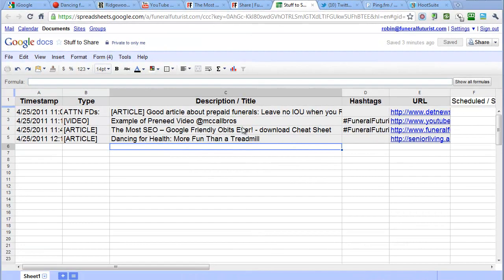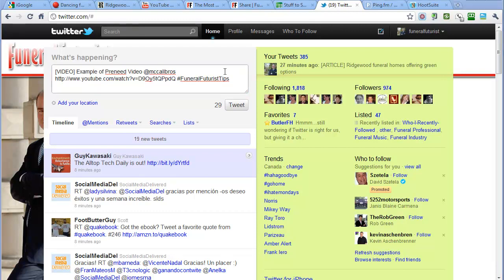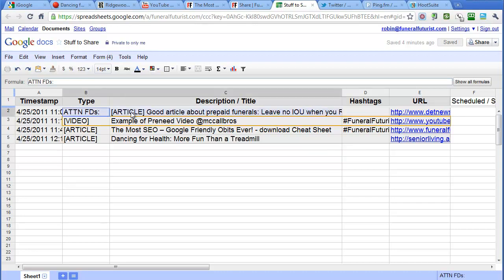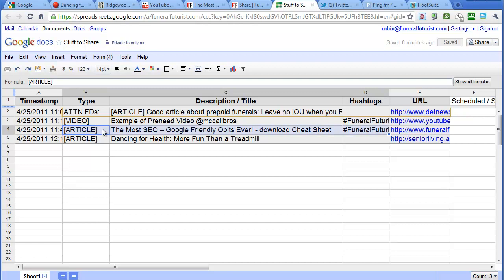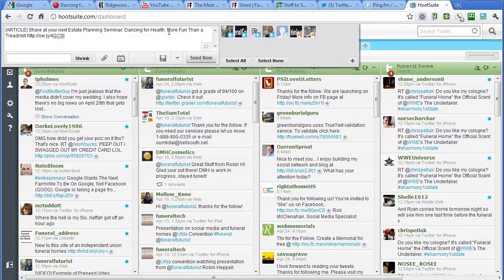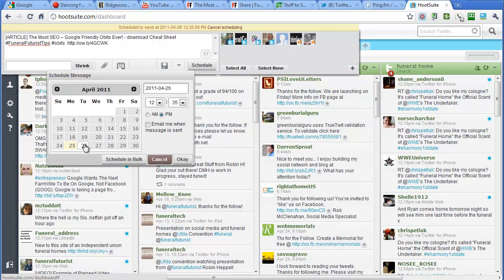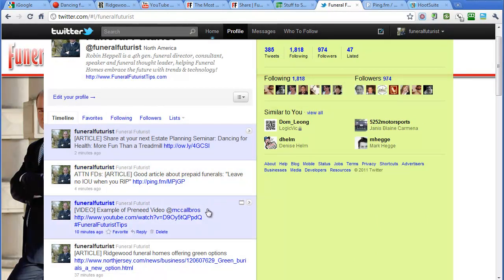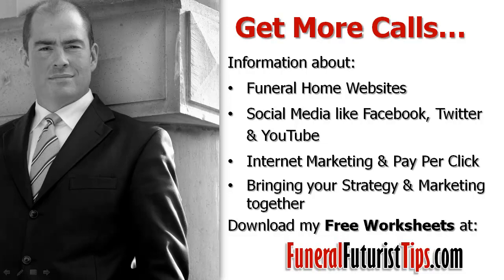Be the Funeral Expert | Social Media Marketing Tips for Funeral Homes - Part 2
In this 2 part series, Funeral Marketing Consultant, Robin Heppell, CFSP, demonstrates how to use the power of social media like Facebook, Twitter, YouTube and Google News. This video is part 2 of 2.